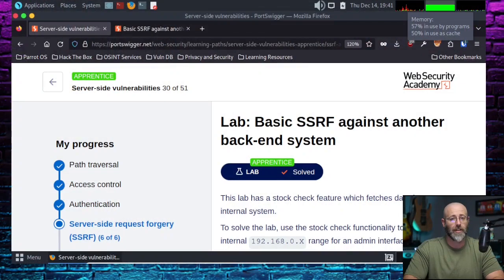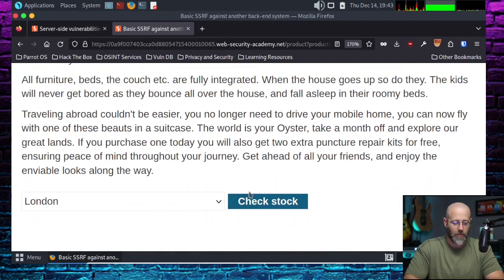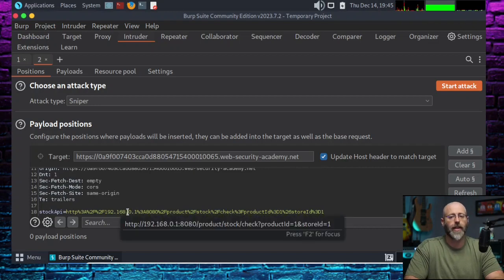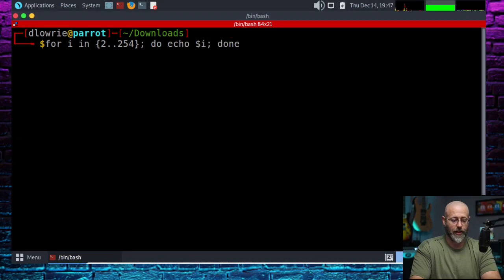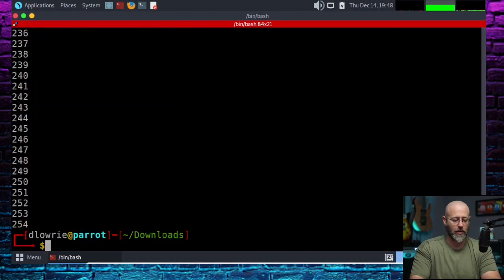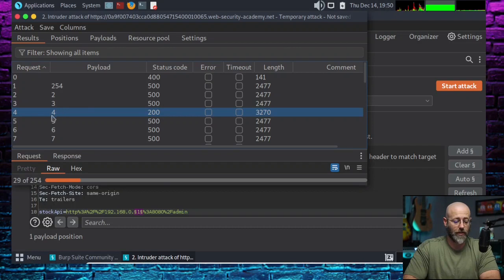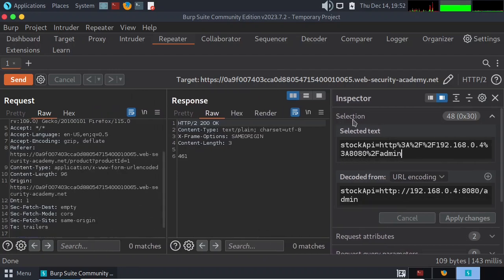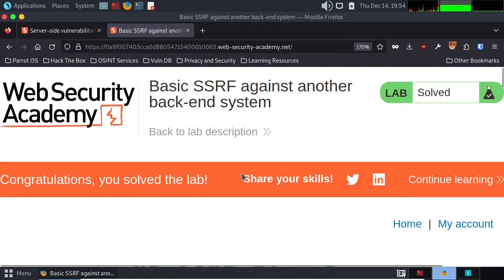SSRF Against Back-End Server - PortSwigger Web Security Academy Series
In this walkthrough we will use Burp Suite Intruder to brute-force the private IP range of a back-end server to solve the Back-End Server SSRF lab.

I  thought it would be fun to do beginner-friendly walkthroughs of all the labs for the Apprentice track in the PortSwigger Web Security Academy, so be sure to check out all the other Walkthroughs in the playlist.